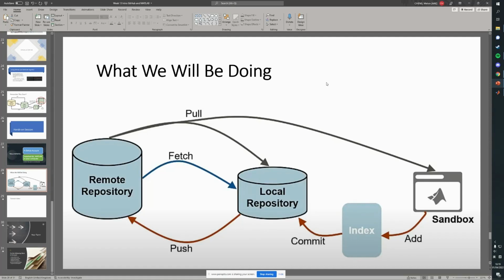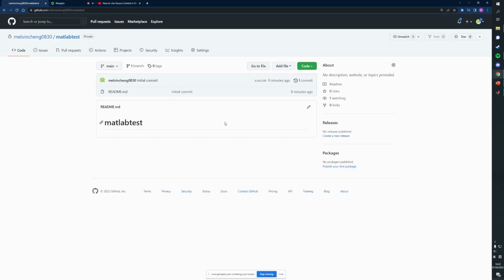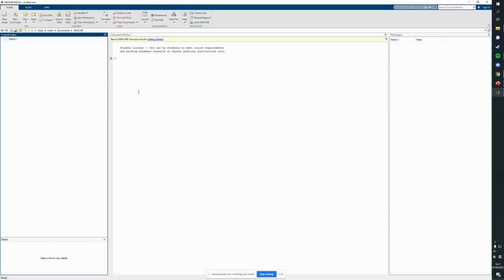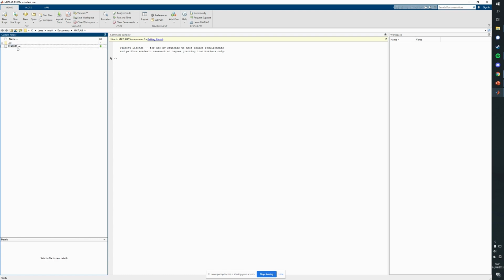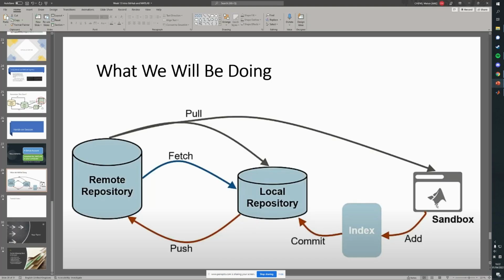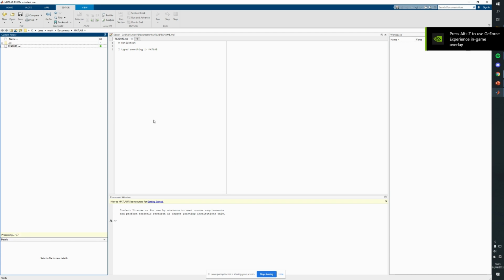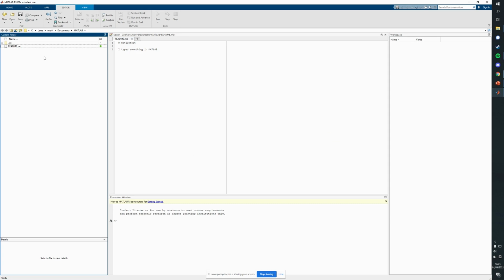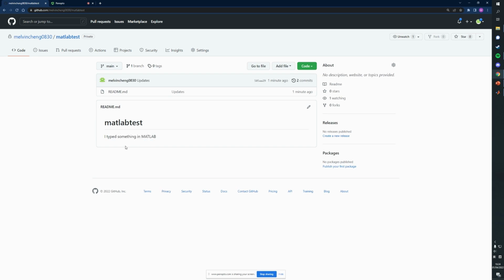Tutorial on Using Github in MATLAB